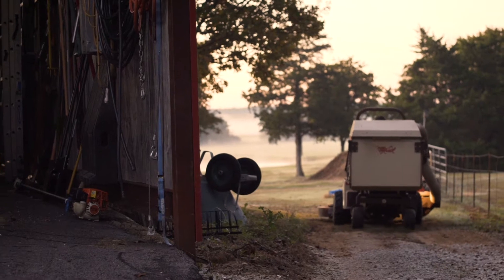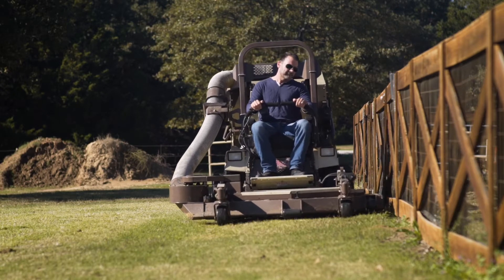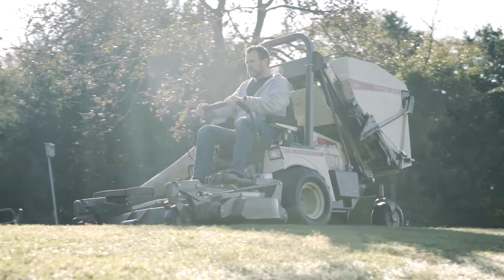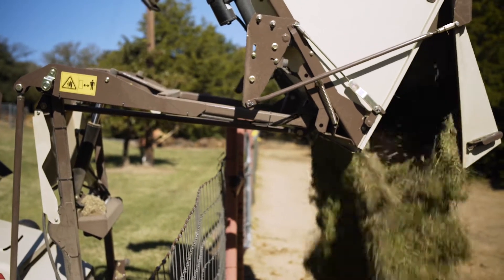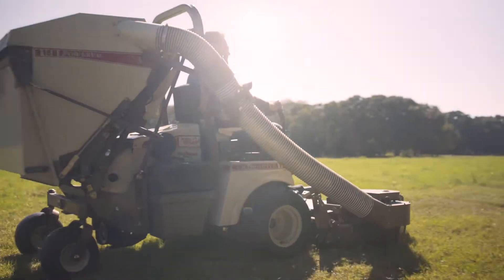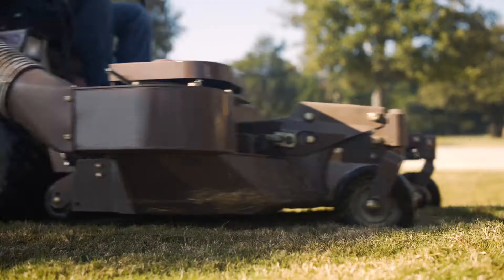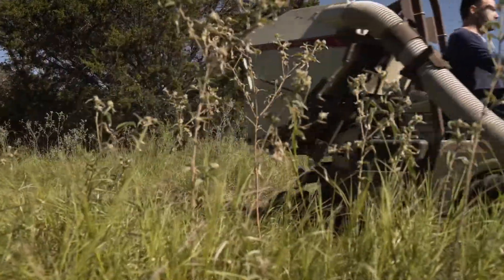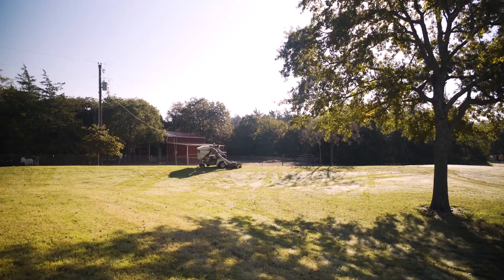Grasshopper Mowers: Greg Crawford Testimonial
When Greg Crawford moved to a multi-acre property in Texas, he knew he had to get the most efficient and durable mower on the market. So naturally, he chose a front-mount Grasshopper Zero-Turn mower. Advertising the Grasshopper brand with Greg’s testimonial added the personal, human element we needed to reach current and prospective consumers in a new way.